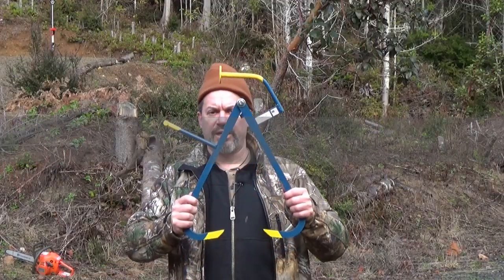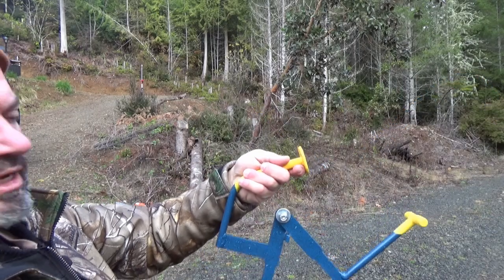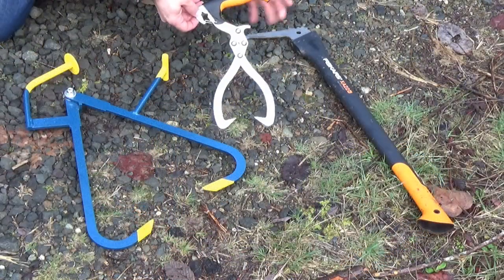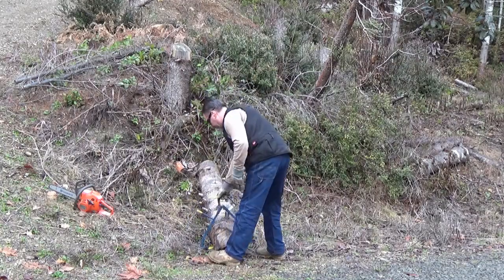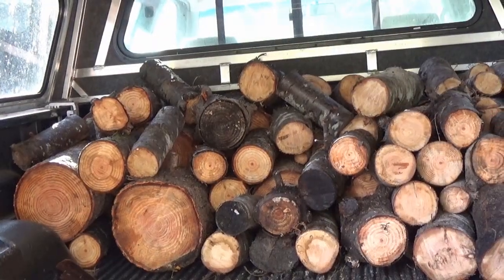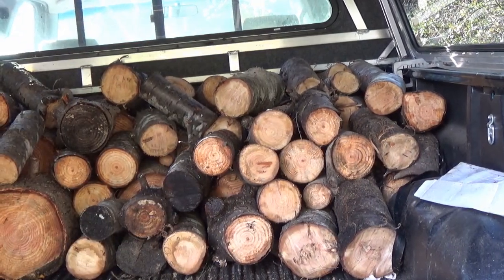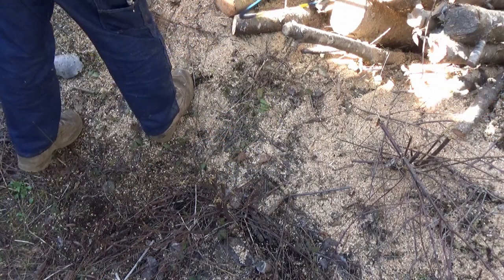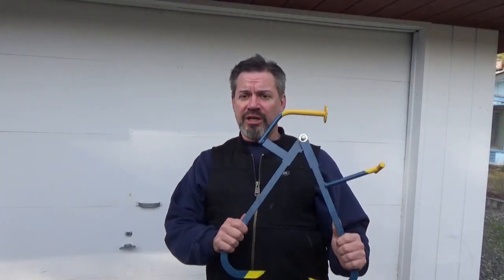Pinch-A-Log Review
This is my impressions of the Pinch-A-Log from Northwind Tools.